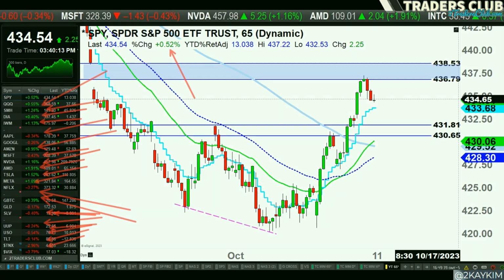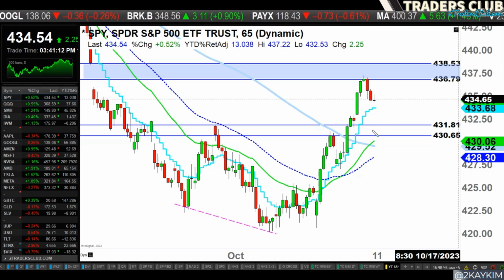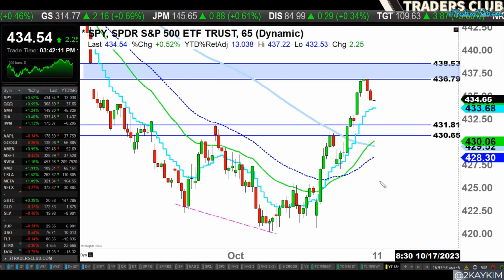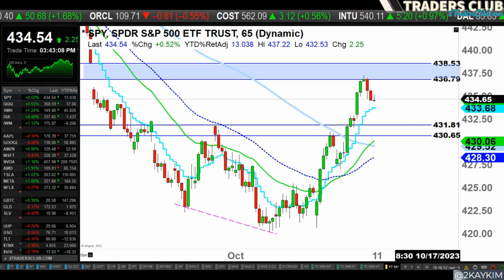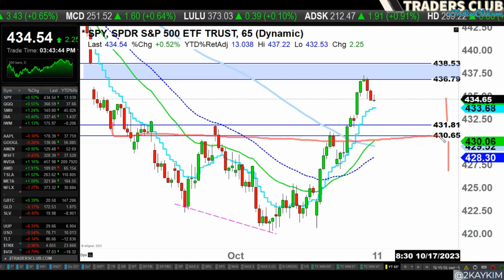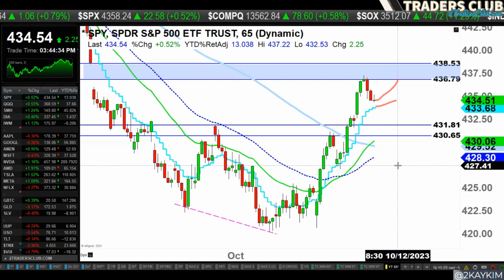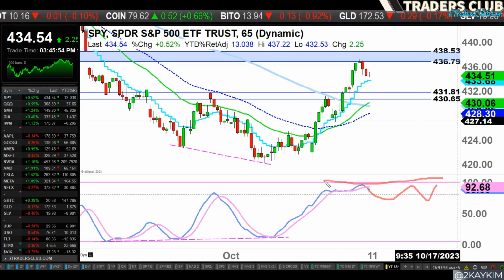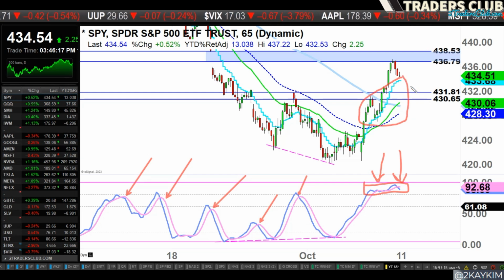Tuesday Night Analysis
Another up-day today but stalled right on the gap area without filling it completely, is this a bearish signal?